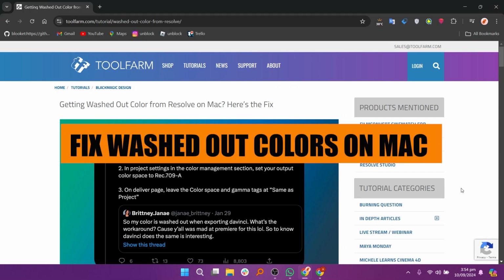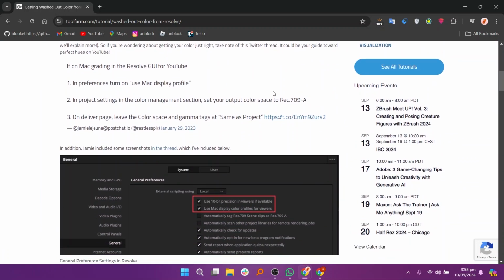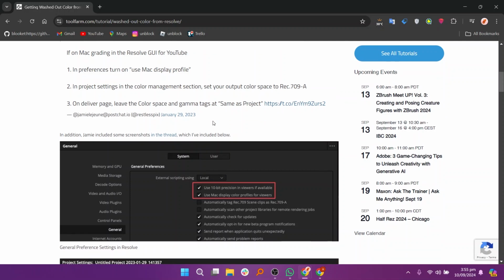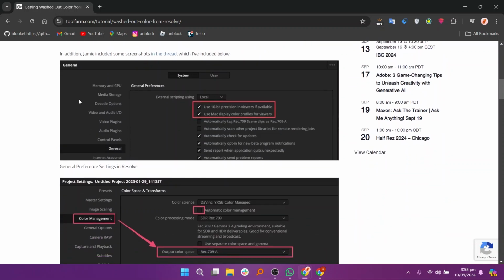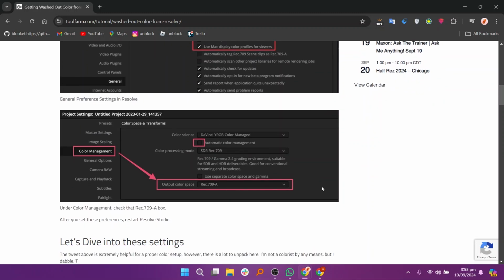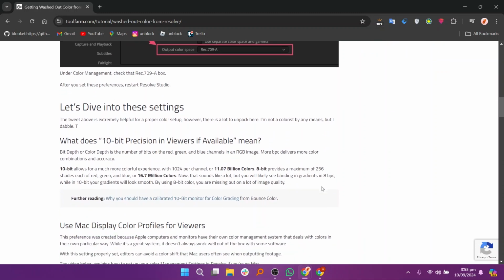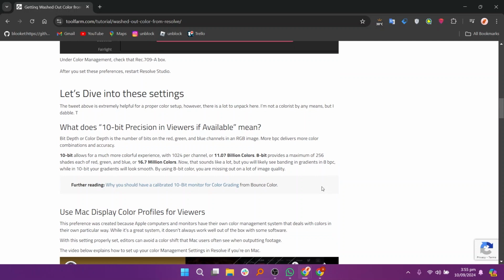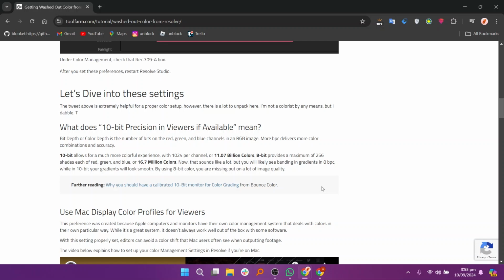UPDATED 2024! How to Fix Washed Out Colors on Mac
2024 EASY GUIDE! How to Fix Washed Out Colors on Mac